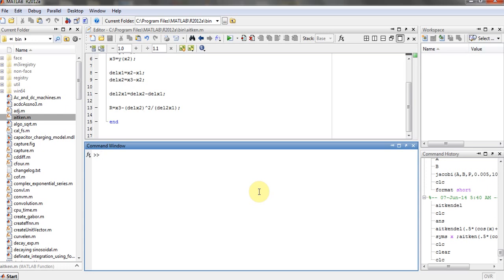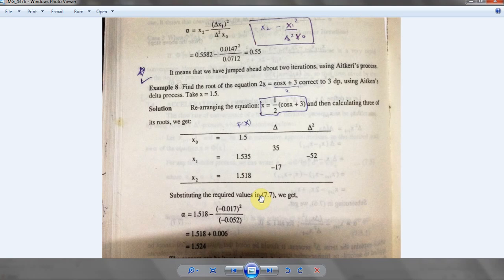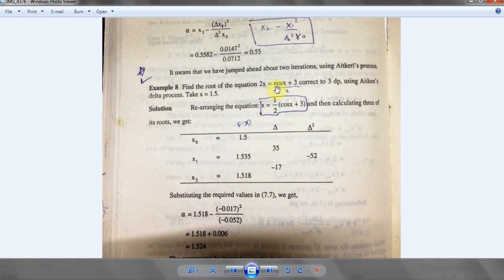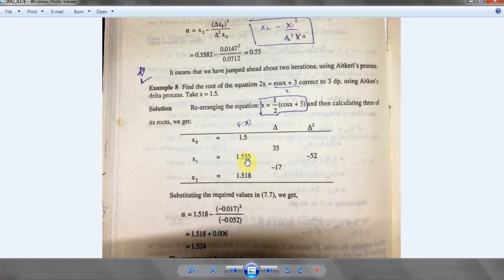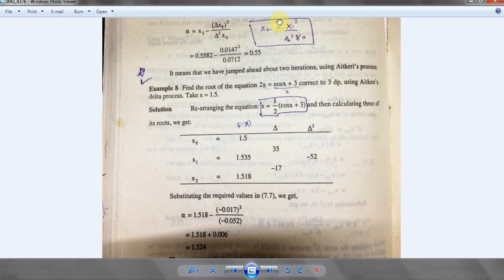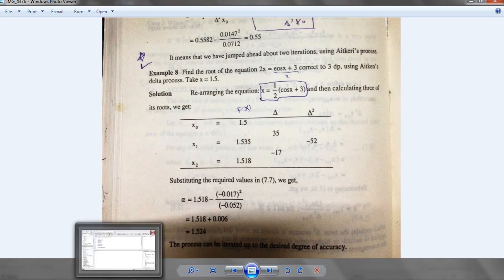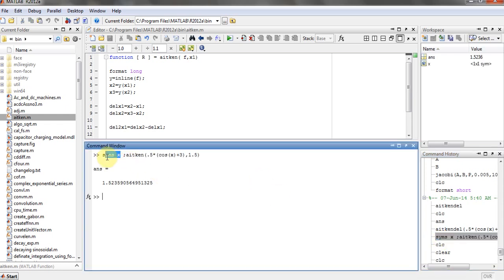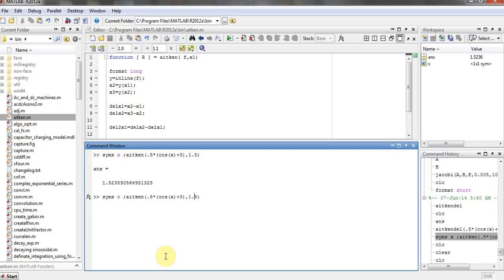Matlab Course: Aitken's Delta Process to find Roots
download M file